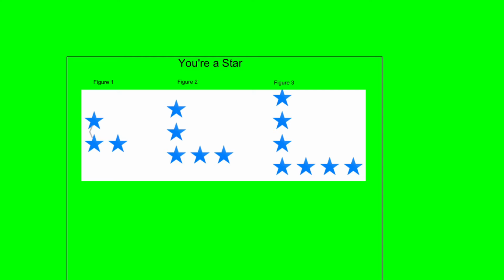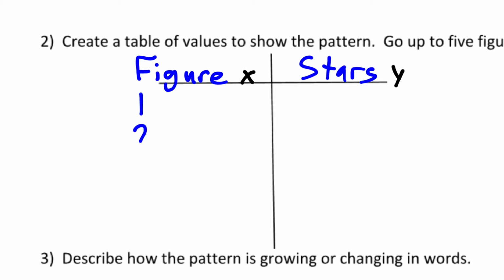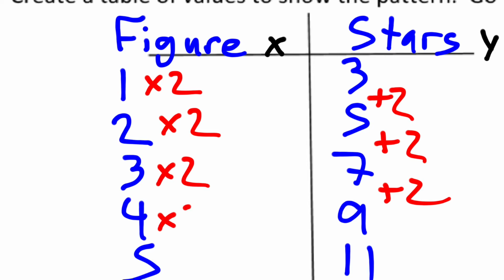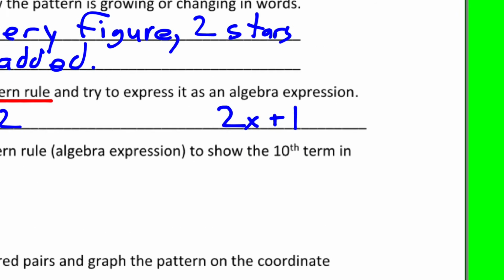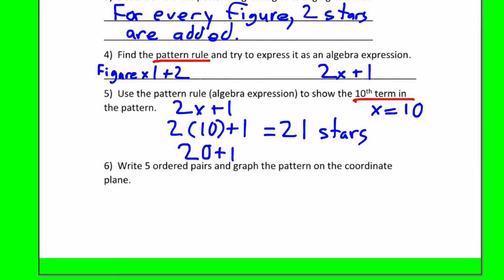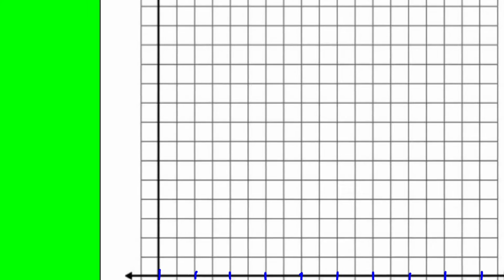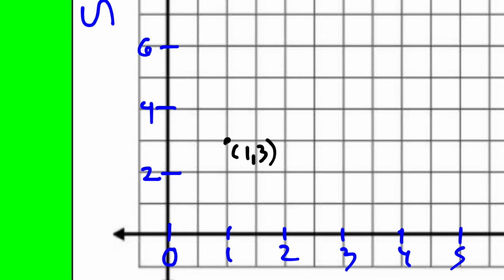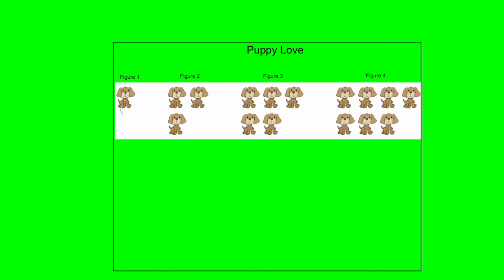Grade 6 Patterns and Algebra 2